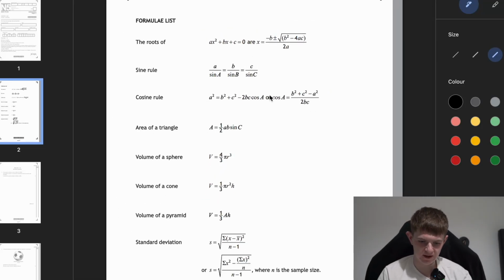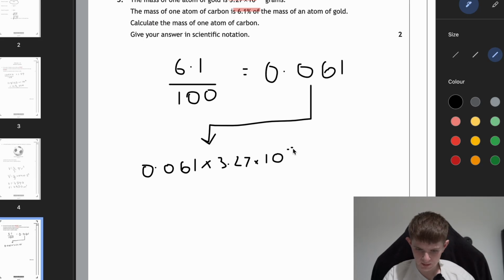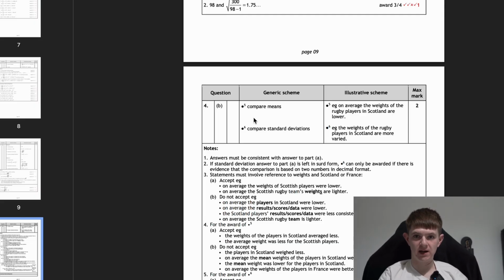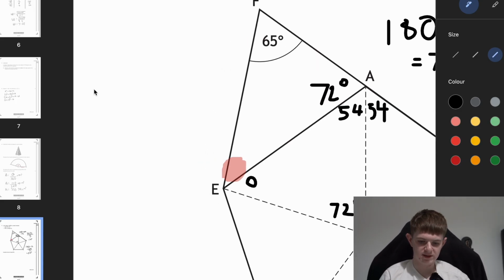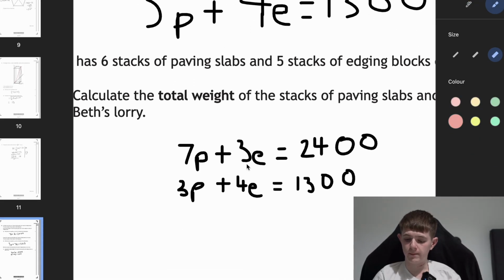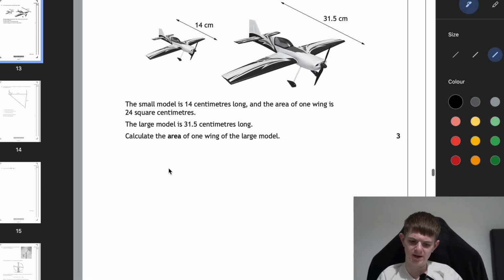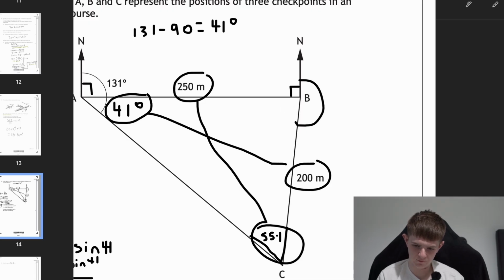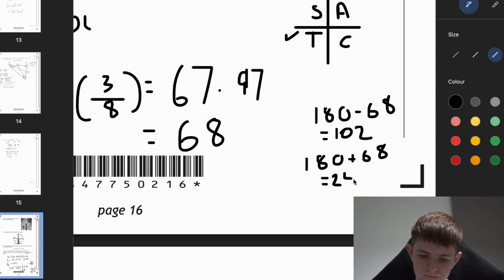SQA National 5 Maths 2025 Paper 2 Full Solutions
Here is a quick run down of the SQA’s National 5 Maths 2025 Paper 2!

For further help, visit;